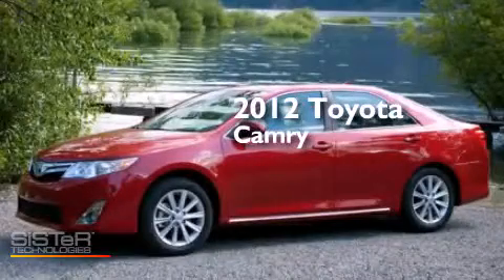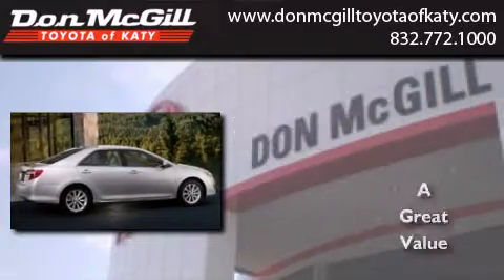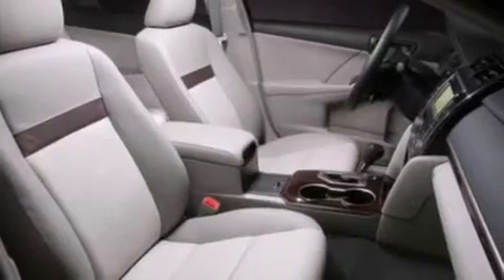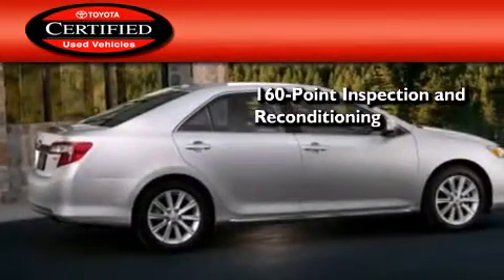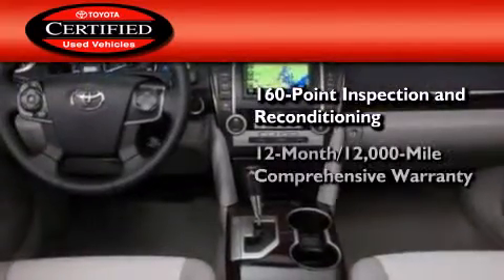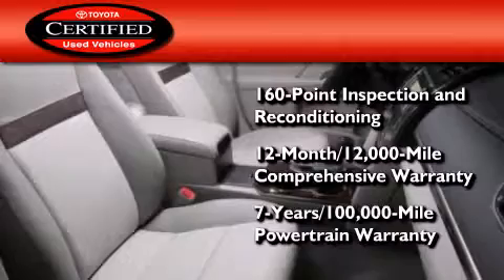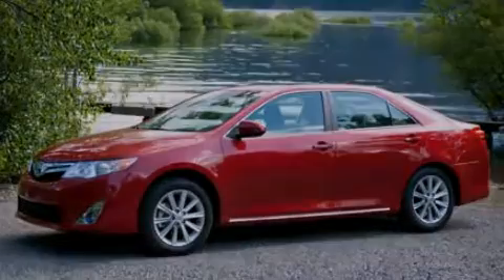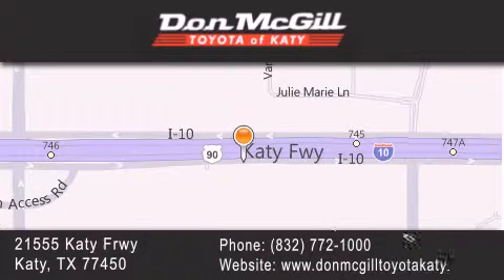2012 Toyota Camry Katy TX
We've been honored to serve the Katy TX area , we promise that your experience at our dealership will exceed your expectations ! Year : 2012 Make : Toyota Model : Camry Engine : 4 Cyl. Exterior : BLK Miles : 32,740 Stock : K53868 Don McGill Toyota of Katy 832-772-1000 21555 Katy Freeway Katy , TX 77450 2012 Katy TX